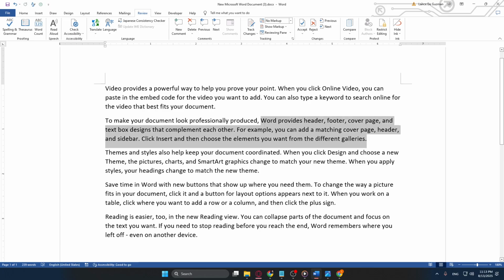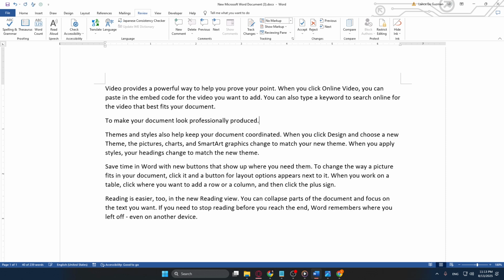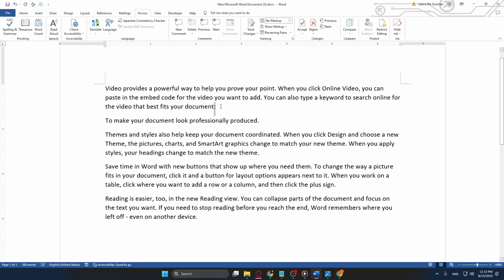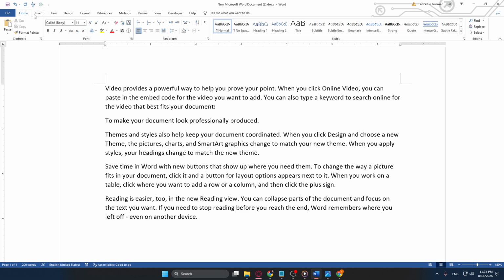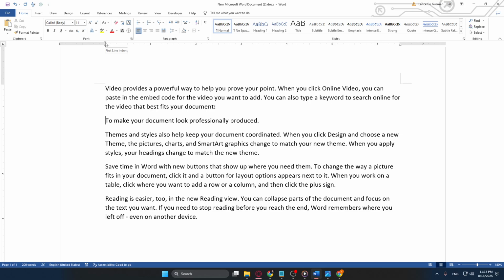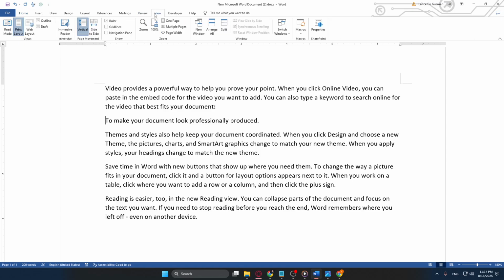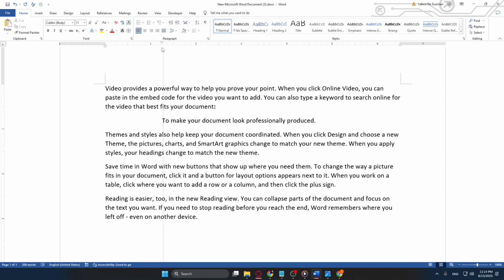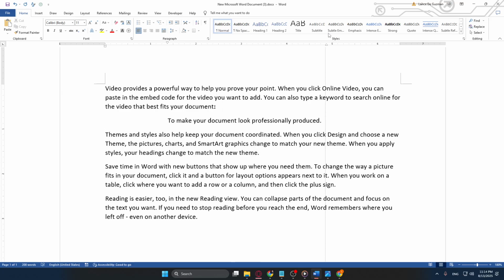How To Blockquote In Microsoft Word [2025 Guide]